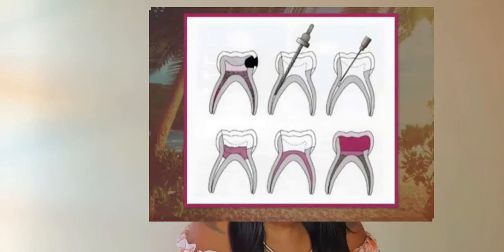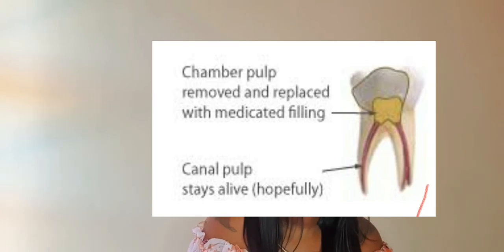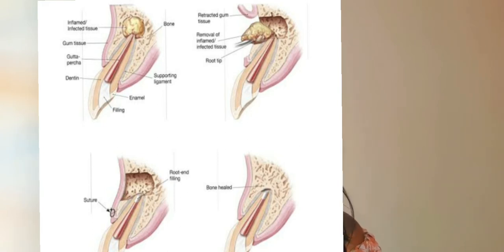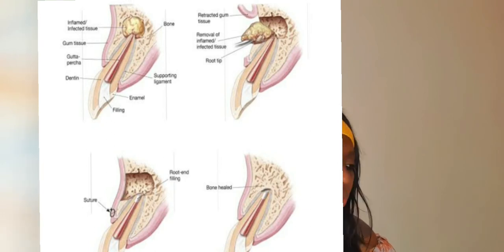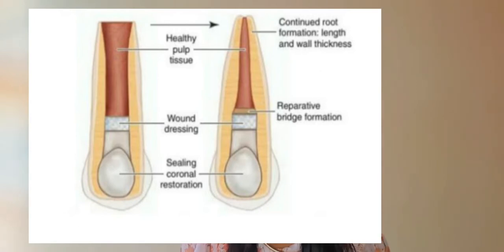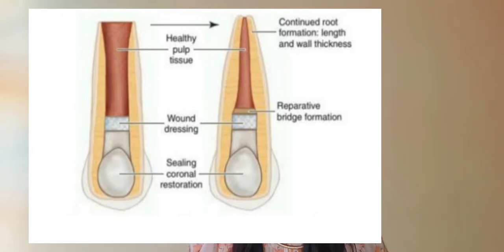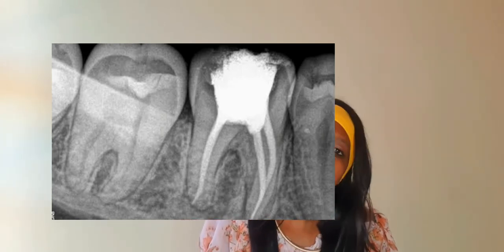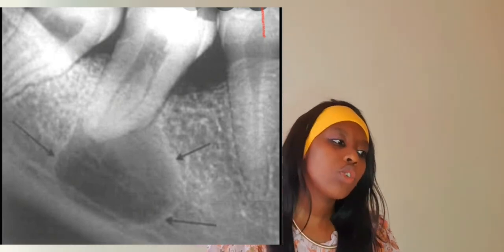Endo: Part 5